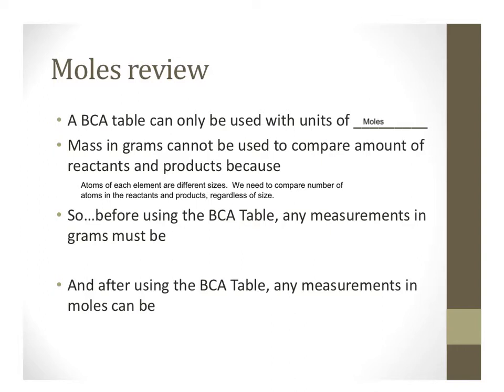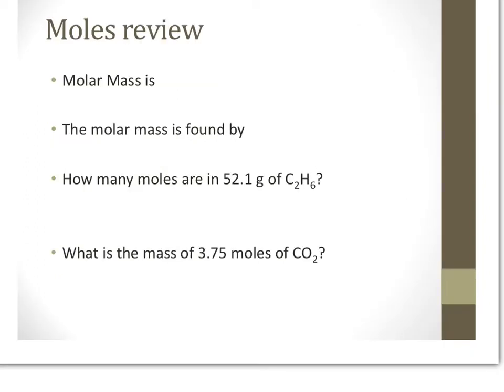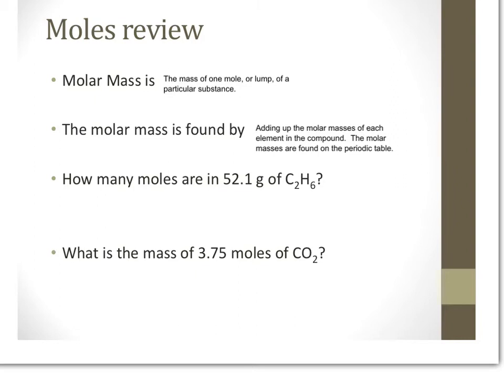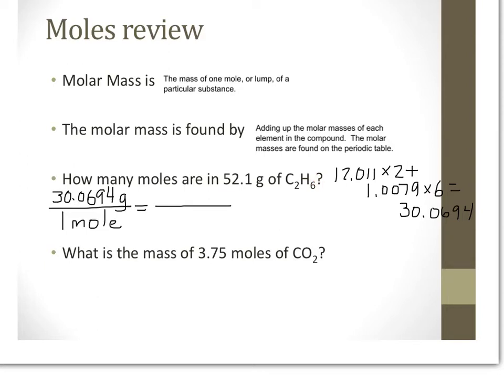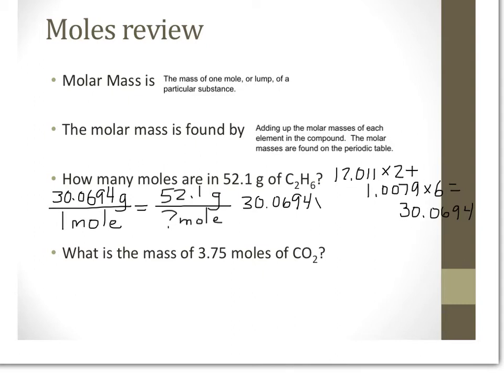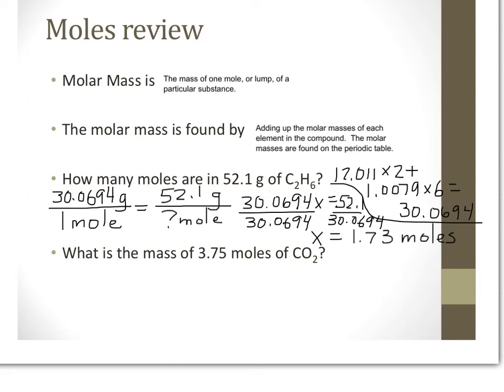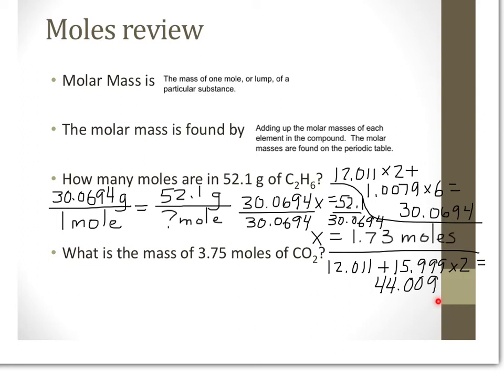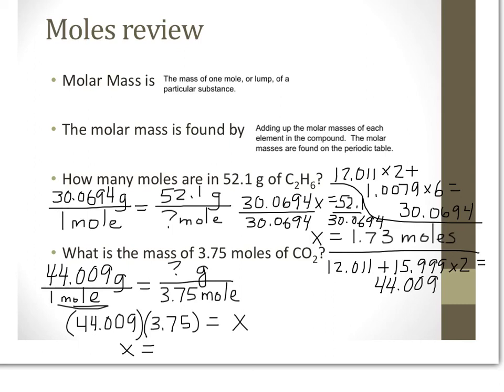Chem Unit 8: Review of Molar Mass Calcs